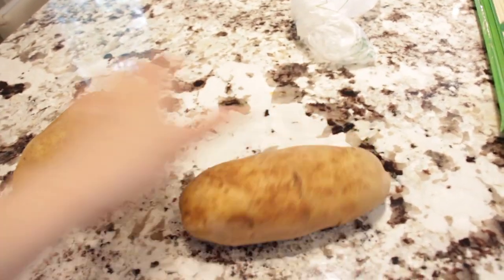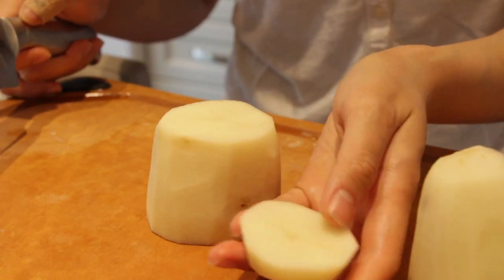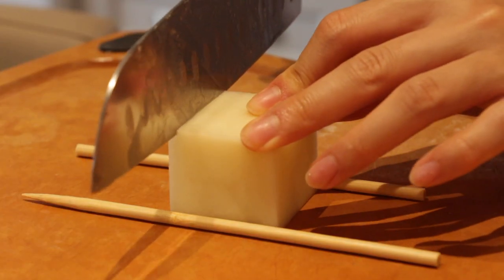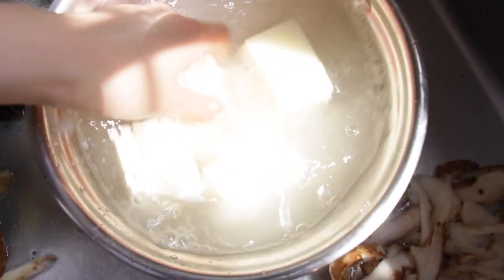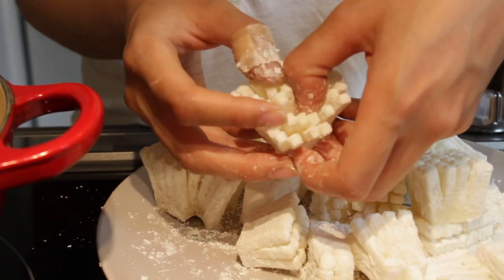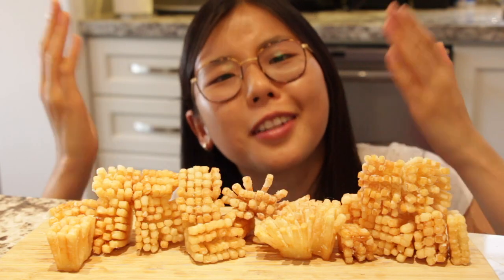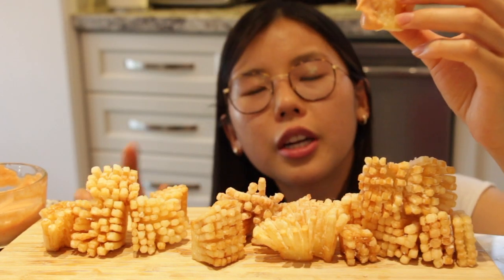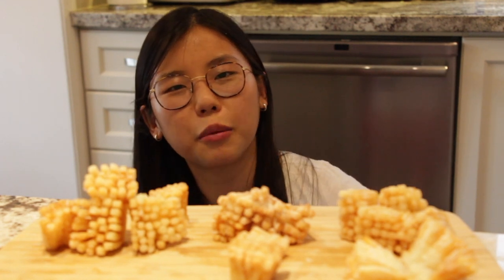Blooming Potato Pom Poms 🥔 (The crispy potato snack!)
you've heard of blooming onions, and accordion potatoes..this is the BLOOMING POTATO!

Ingredients:
- 3 large russet potatoes
- 1 cup cornstarch